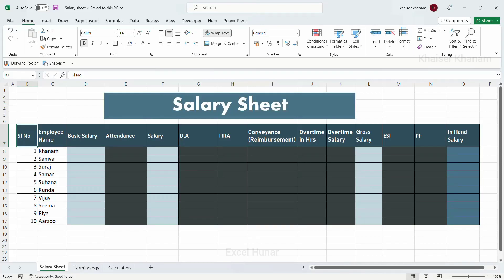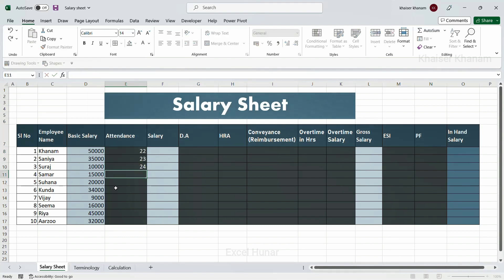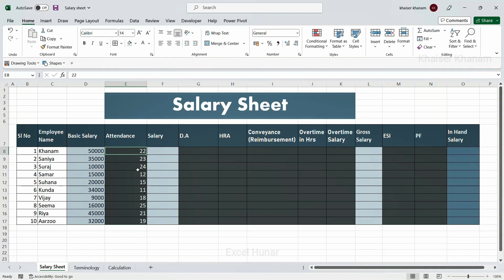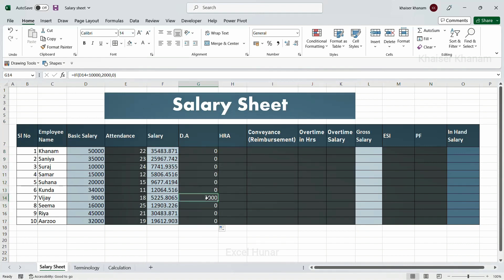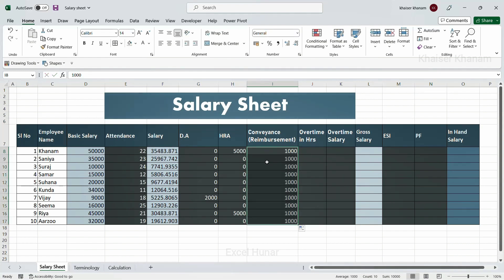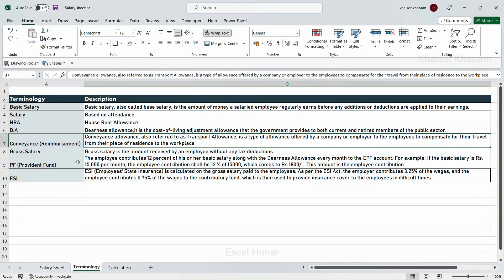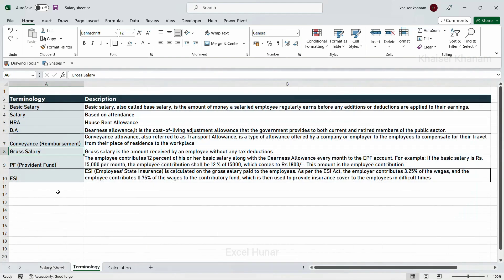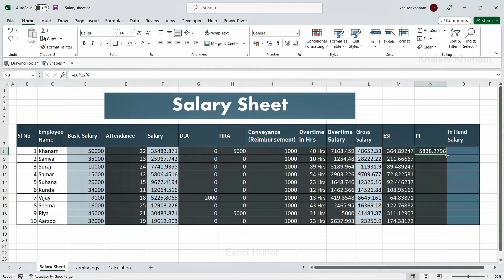Create Salary Sheet in Excel || Gross Salary, DA, HRA, Reimbursement , PF, ESI and many more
In this video we will learn how to create Salary Sheet in Excel.